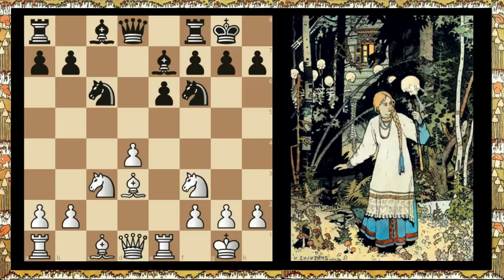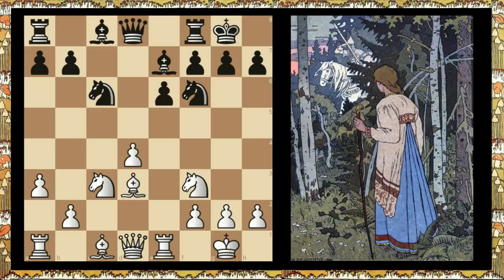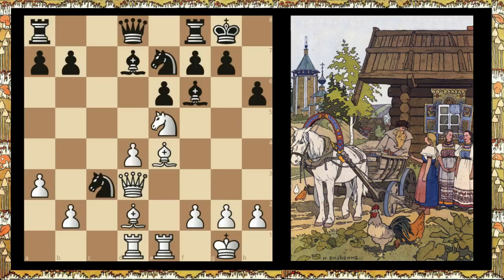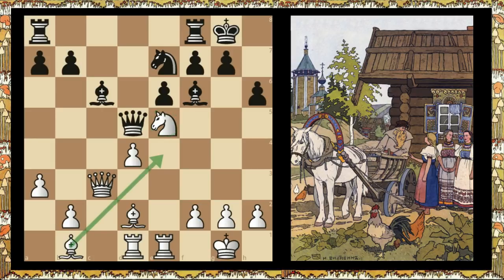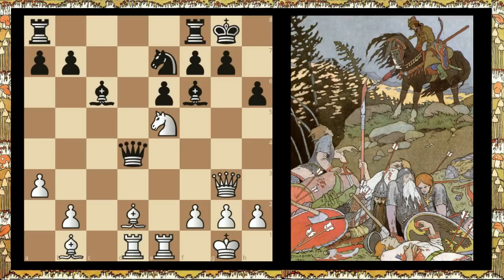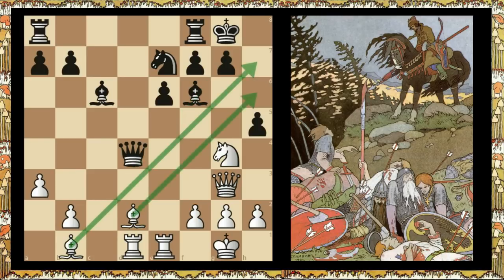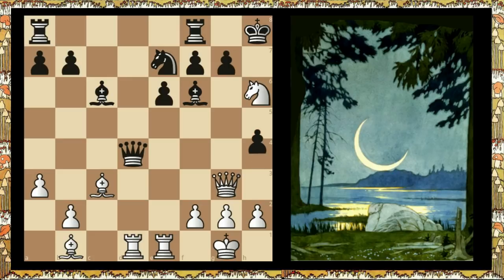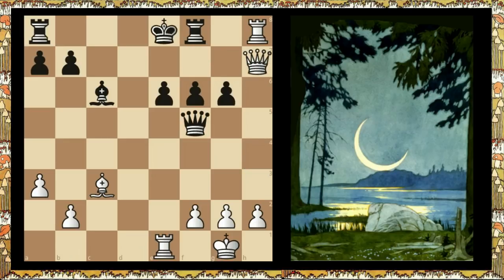Chess lesson: The dreaded Isolated Queen Pawn!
A Grandmaster chess game illustrating the ideas of how to play with and against the dreaded isolated Queen pawn. Played in 2004 between Gm Jacob Aagaard and GM Spyridon Skembris. white goes into an interesting version of the Caro Cann with 2.c4 a variation which is known to result in an isolated Queen pawn.  White will use the extra space as an anchor for his piece sand to launch a timely king-side attack utilizing the extra space that the pawn bestows upon him,.  Black hopes to prevent the isolated pawn from advancing and inducing white to exchange his more active pieces for blacks relatively static and passive prices.  White will avoid exchanges and aim everything at the black King and to try to open lines towards the black king when the time is right.   A very interesting and instructive battle ensued and its my hope that you find it interesting as well as instructive.